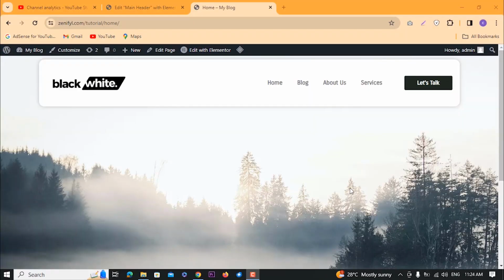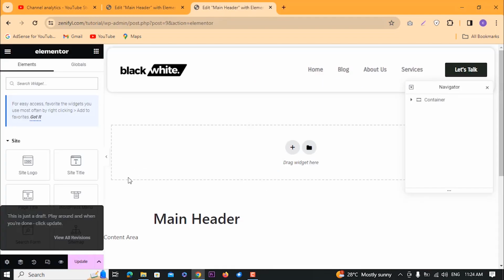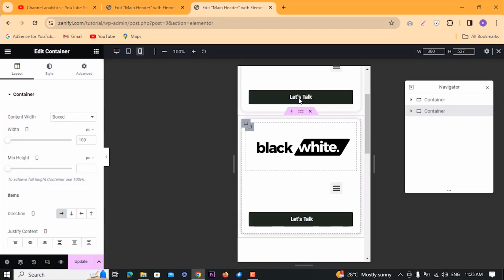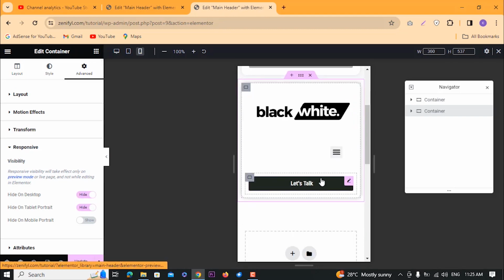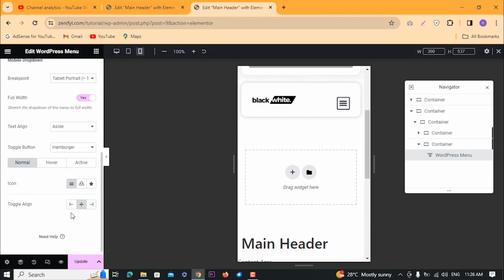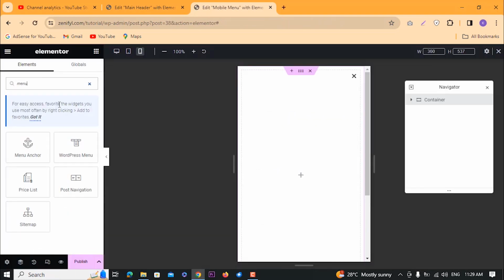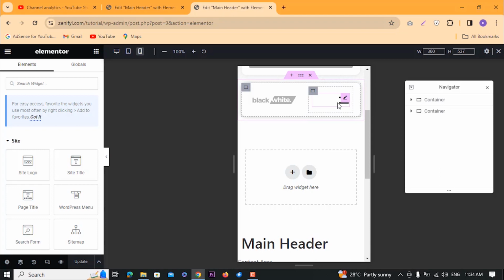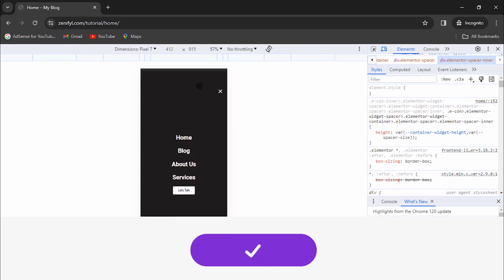Optimizing Elementor Mobile Headers with Full width Popup Menus – Step-by-Step Tutorial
Dive into our latest tutorial where we guide you through the process of creating an efficient mobile header with a popup menu using Elementor. Learn how to seamlessly design and customize a responsive mobile header, providing a user-friendly experience for your website visitors.